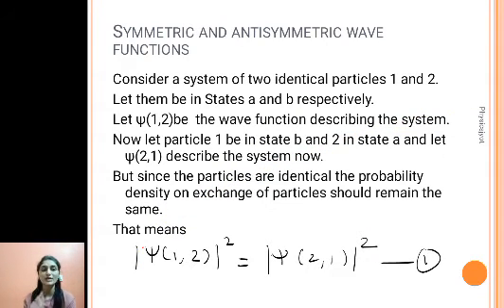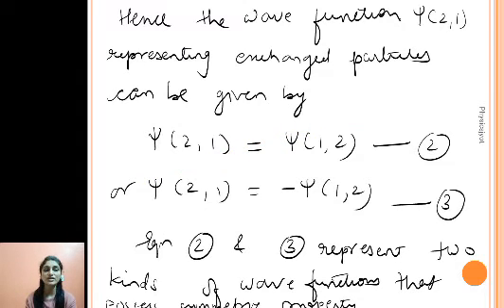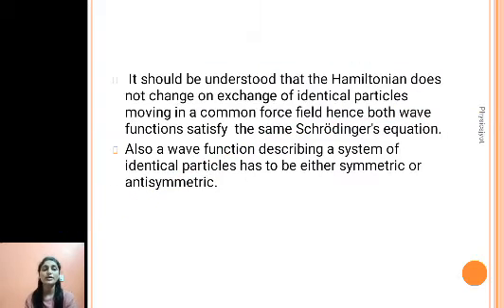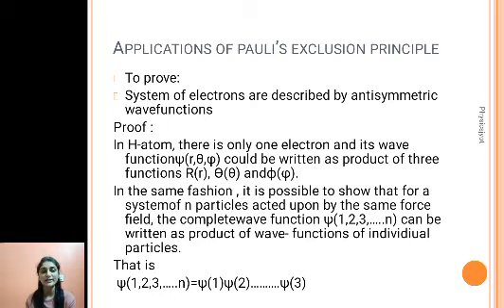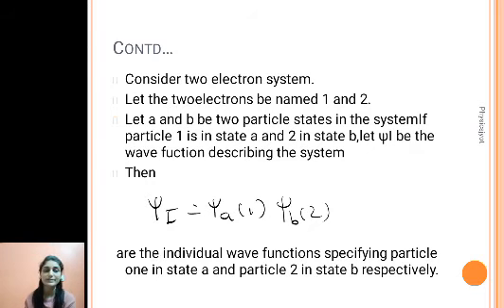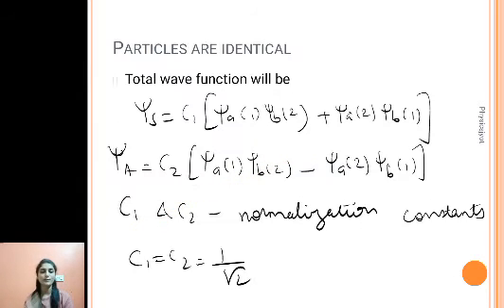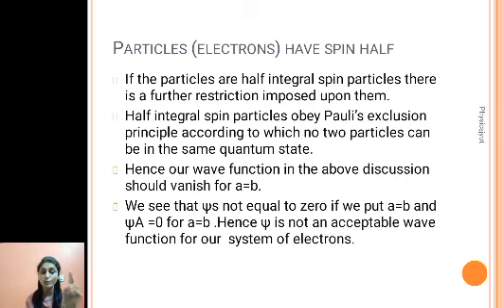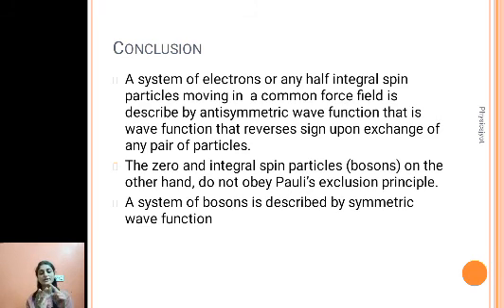Atomic and molecular physics# L-15#Symmetric and antisymmetric wave functions